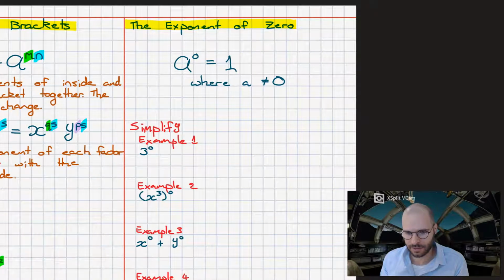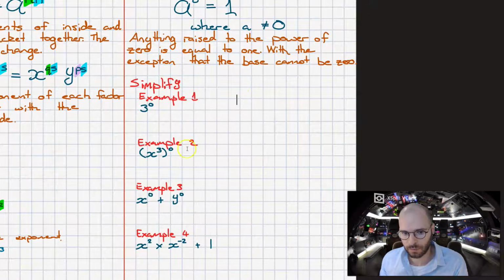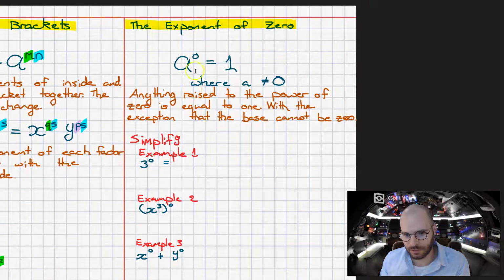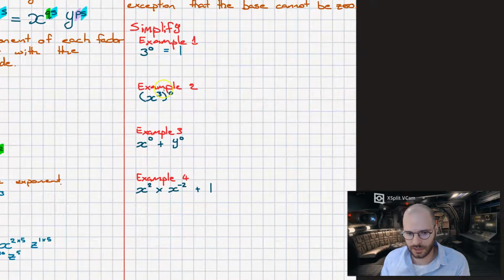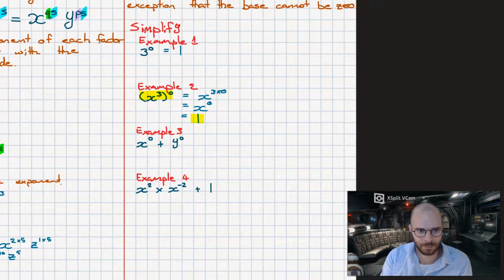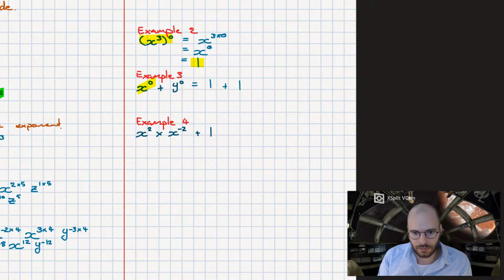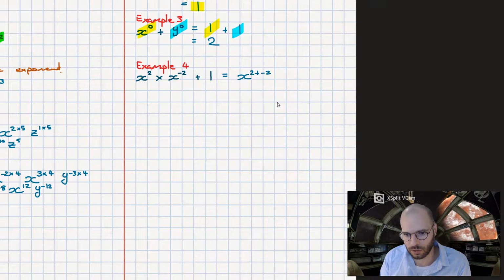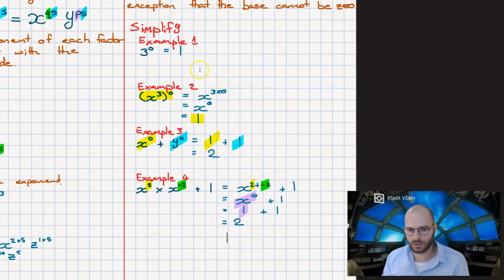Indices - Exponent of Zero